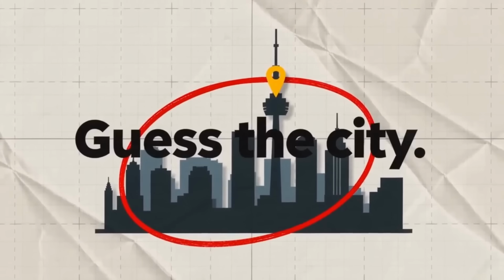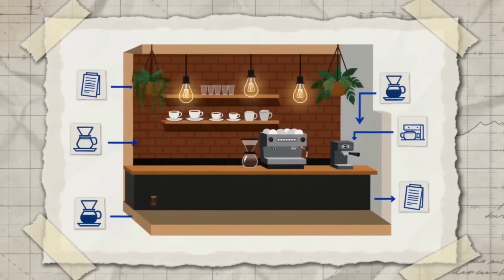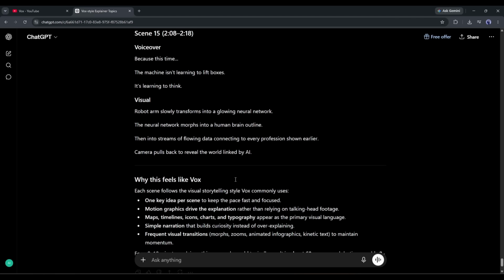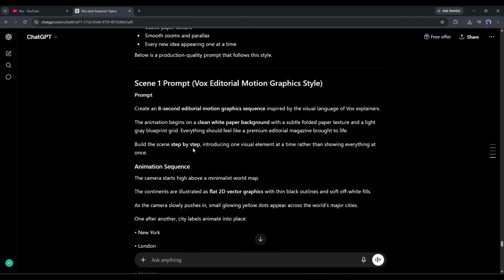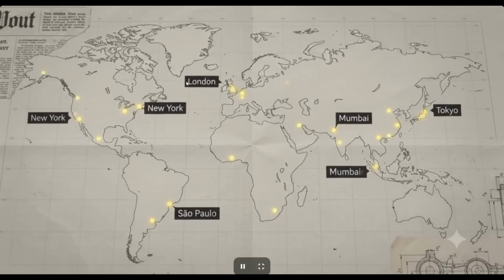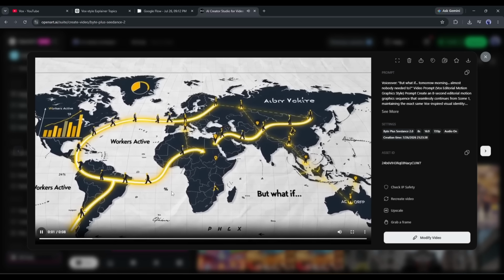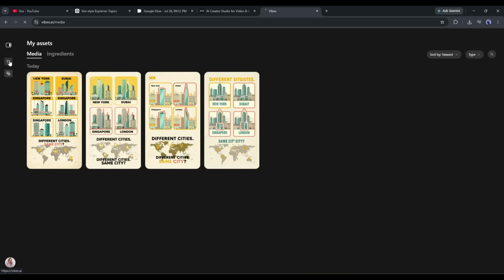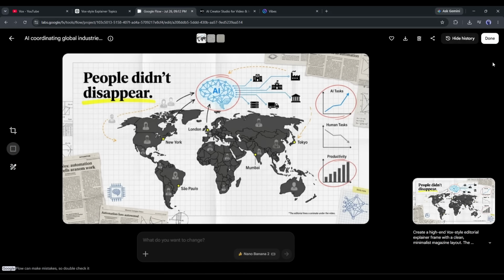100% FREE & UNLIMITED: Create VOX Style Animation With AI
100% FREE and Unlimited Generator : Create VOX Style Motion Graphics Animation Explainer Videos with AI. In this tutorial we showcase how to create vox style motion animation using free ai tools. To create a perfect Vox style animation we need to generate the prompt to make the perfect video. In this case we uses llm models like gemini or chatgpt and generating the prompt we use free ai video generation tool to create the vox animation video. Let's take a look of 100% FREE: Create VOX Style Motion Graphics Animation Explainer Videos with AI

🔗 Tools used in this Vox Animation Tutorial :
Google Flow

🎬 Other Videos You Might Enjoy:

MagicLight AI : Create 60 Minute LONG 3D AI Film With One Prompt | Long AI Video Generator

Video Breakdown :

00:00 Make Vox Style Explainer Animation With AI
02:07 Create Video Ideas using AI
03:00 Create Vox Motion Graphics Generator Video Prompt Using LLM Model
04:11 Google Flow : Create Free Videos Using Text and Images
04:45 Free AI generated Vox Animation Videos
05:32 Text Prompt To Video Generator AI
05:50 Openart AI : Best Video and Image Generator For Content Creators
06:35 Openart Generated Vox Animation
07:19 Free And Unlimited AI Video Generation : Vox Animation, Motion Graphics and More

Learn how to create 100% FREE VOX Animation and AI VOX Style Motion Graphics videos using the latest AI tools no animation experience required. This step-by-step tutorial shows you how to generate ideas, prompts, and professional-quality explainer videos with Google Flow, OpenArt AI, and other free AI video generators.

How to create VOX Style Animation and Motion Graphics videos with AI for free.
Generate engaging video ideas and optimized VOX animation prompts using AI language models.
Create high quality AI VOX Animation videos from text prompts with Google Flow and OpenArt AI.
Lern how to make free and unlimited AI generated explainer videos, motion graphics, and VOX style content effortlessly.